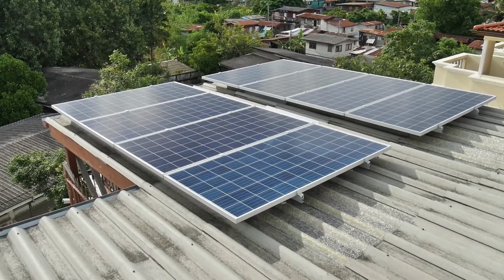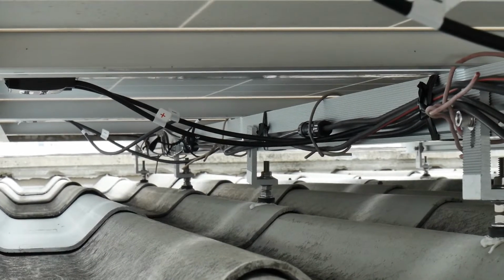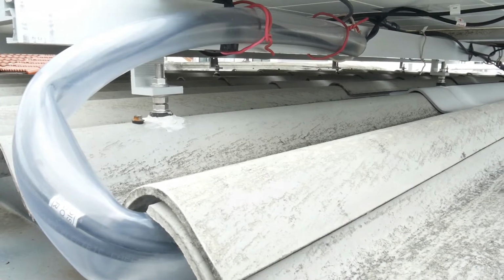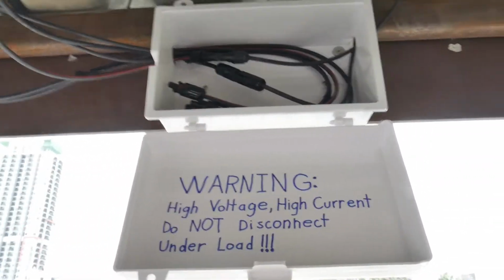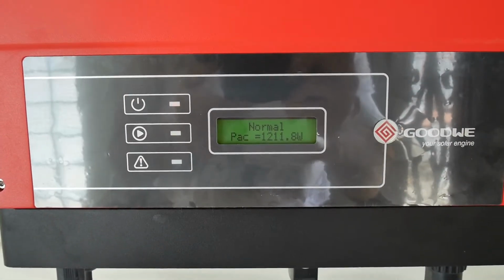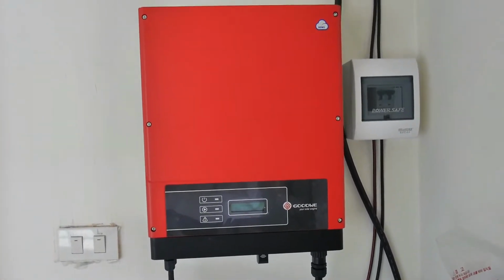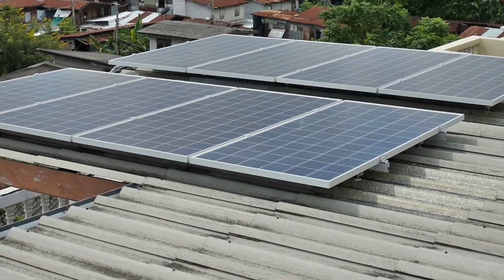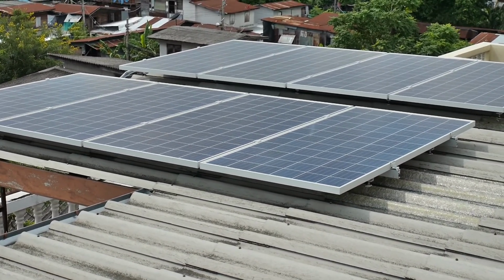On Grid Solar - Finalizing (5/5)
Finalizing and finishing up on details.

Related Article: Home Solar Power Problems — They’re Not What You Think

WARNINGS:
This is not an instructional video.  This video depicts actions that can lead to fire, serious injury or death.  If you do not know, learn first, hire experts or don't do it!

PHOTO ATTRIBUTION
- Thumbnail: The Solar Settlement- Andrewglaser-Freiburg DE

OTHER SOLAR VIDEOS IN THIS SERIES